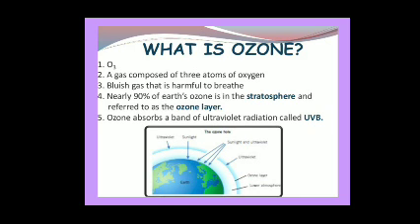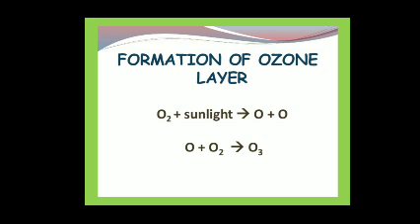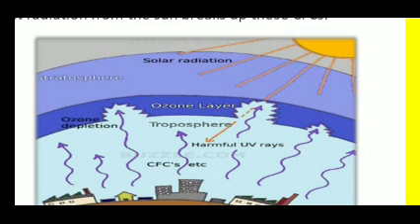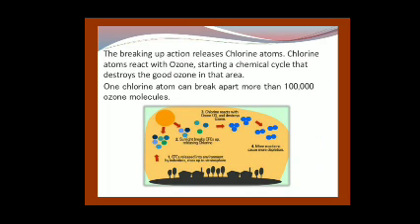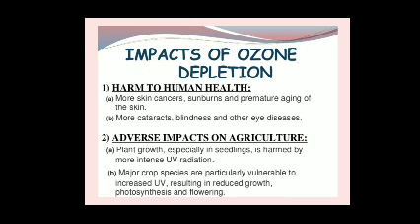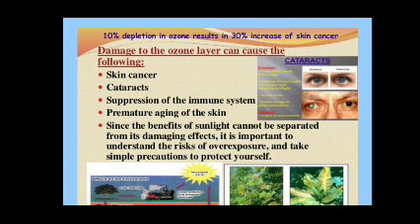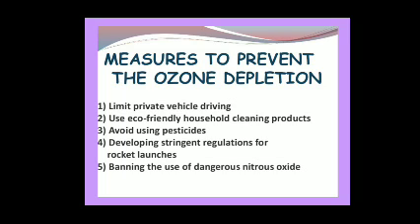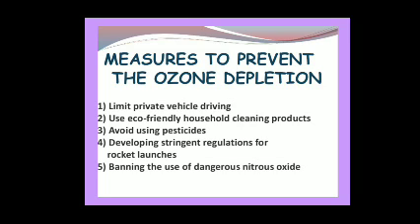OZONE LAYER DEPLETION